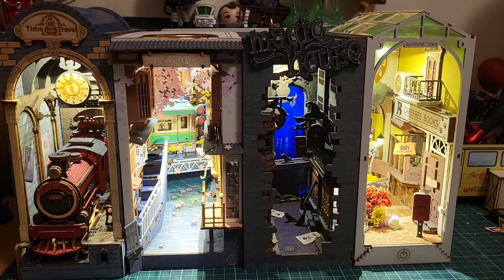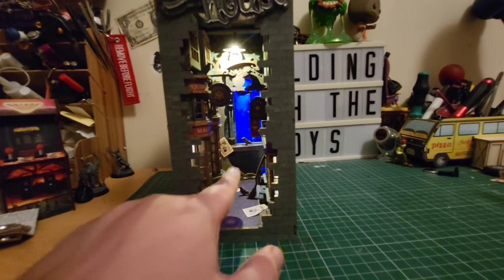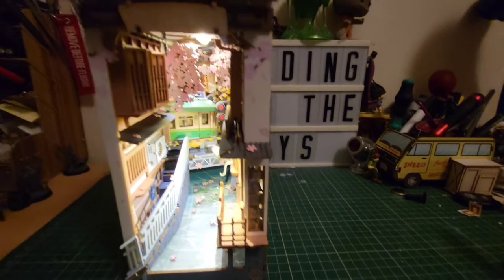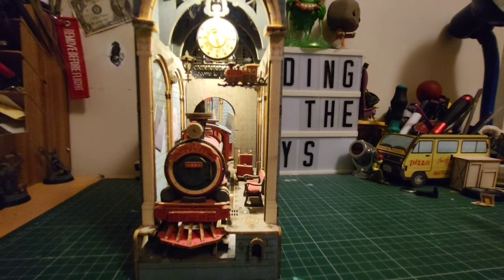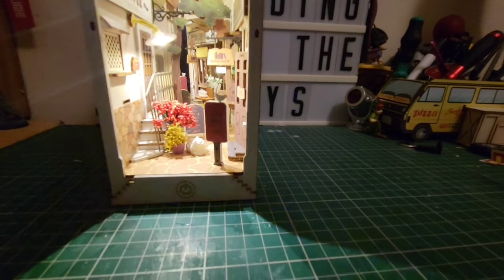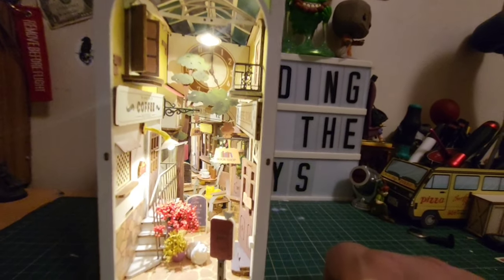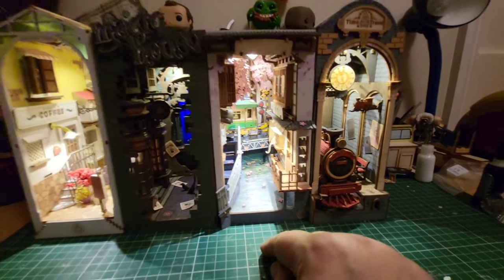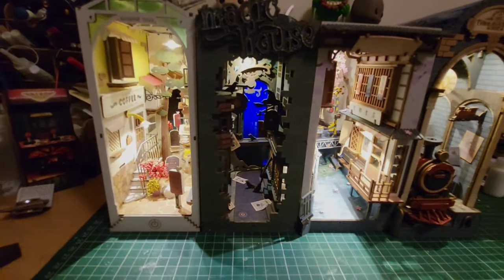All Rolife book nooks , reviewed , compared and ranked , final thoughts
in this episode we have a full round up and overview of all four rolife book nooks , time travel , sunshine town , sakura densya and magic house, we look at each nook and give our pros and cons,  we also offer a simple fix to the defective sunshine town touch switch